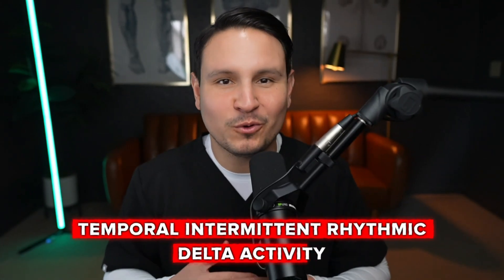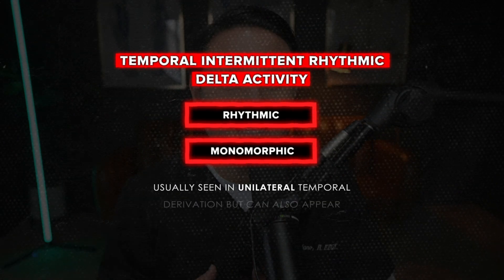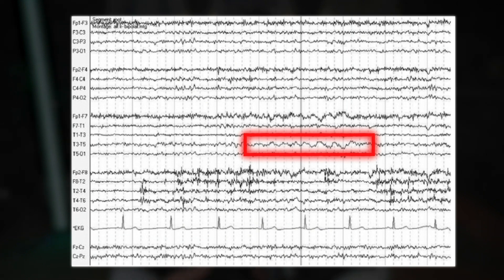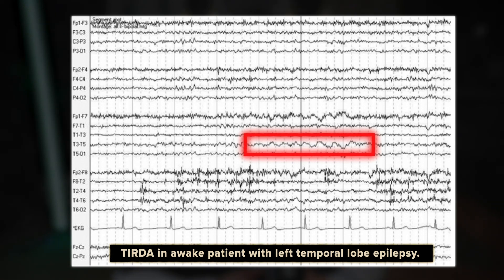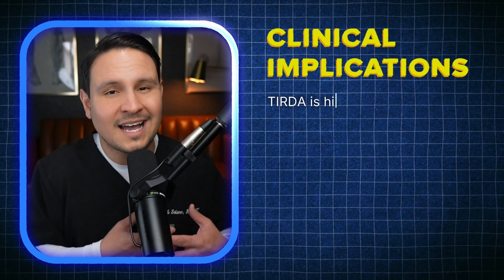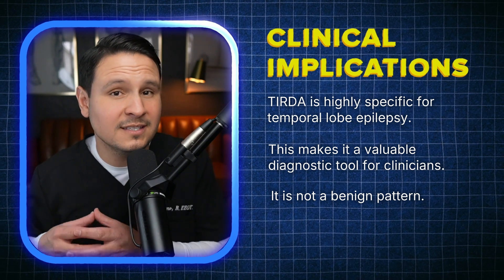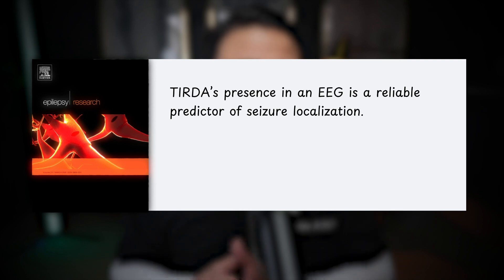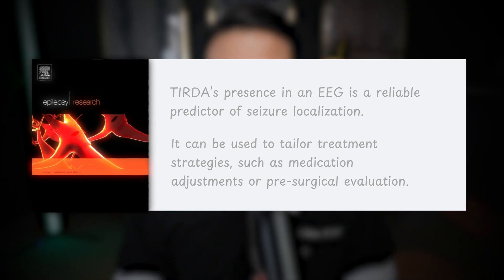What Makes TIRDA an Important Brain Wave Pattern For Epilepsy?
In this 2-Minute Tuesday video, we explore Temporal Intermittent Rhythmic Delta Activity (TIRDA), an abnormal EEG pattern closely linked to temporal lobe epilepsy. Watch as we analyze a real EEG sample from an awake patient showing bisynchronous bitemporal TIRDA, and learn why this rhythmic delta activity is significant.

✔️ Seen in awake state – abnormal
✔️ Localizes to temporal lobe – key for diagnosis
✔️ Associated with interictal epileptiform discharges (IEDs)
✔️ Predictive value for seizure localization

TIRDA isn’t just a pattern—it’s a clinical clue. Studies in Epilepsy Research support its role in identifying seizure foci and guiding treatment.